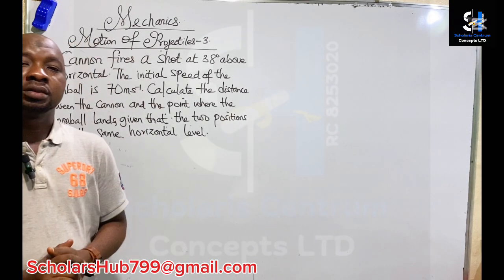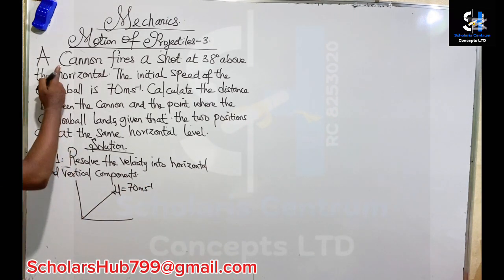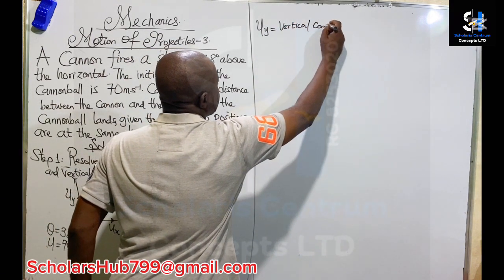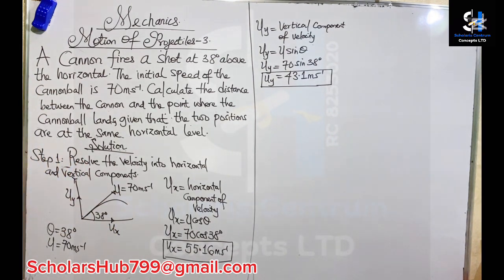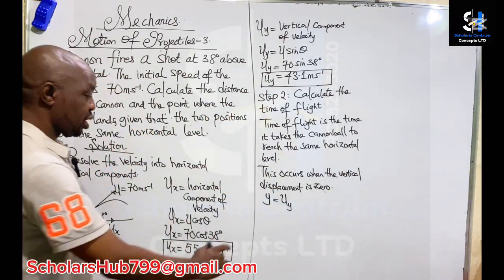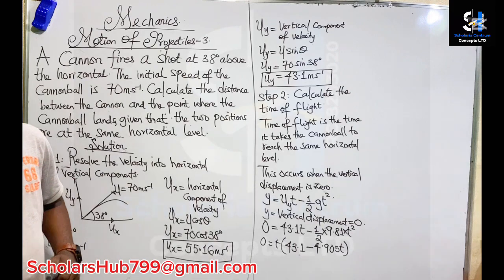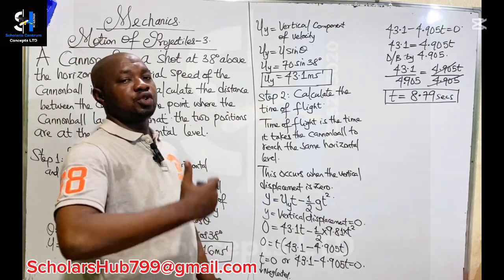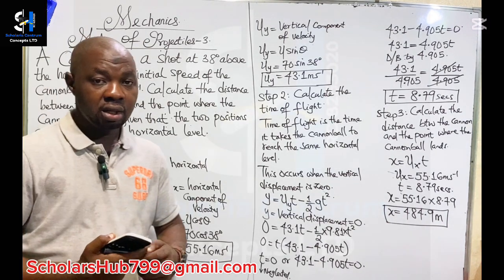MECHANICS:(Motion Of Projectiles -4)Solution To Physics Questions On Motion Of Projectiles Lesson 4.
This is a question on how to calculate the distance between the cannon and the point where the cannonball lands.

Basic Concepts:
Equations Of Kinematics:
h=ut-½gt²
V=u-gt
Ux=Ucos@
Uy=Usin@